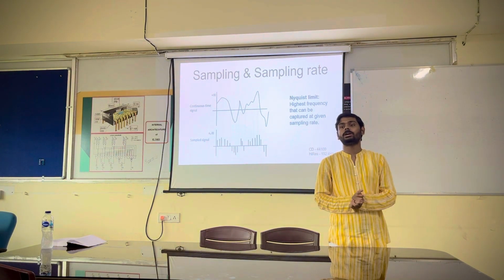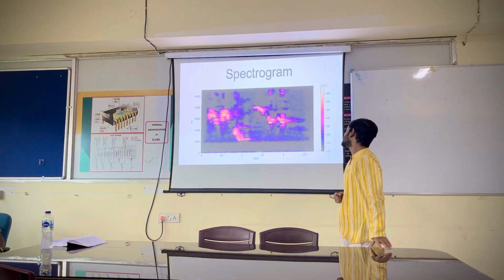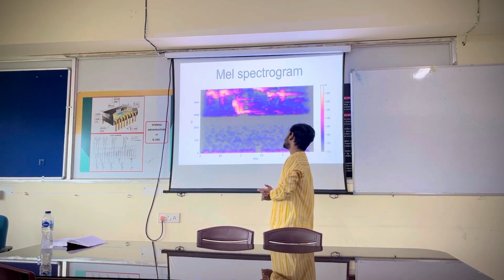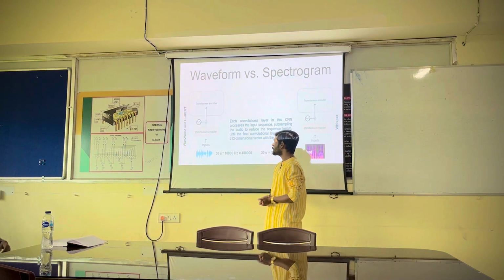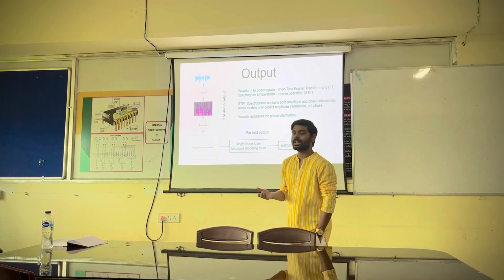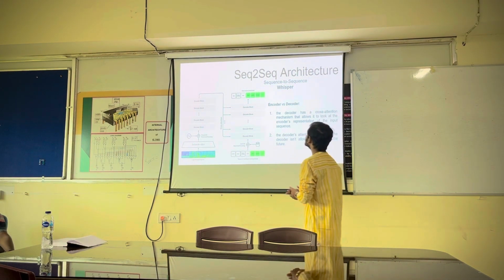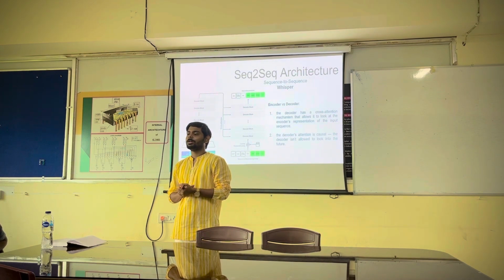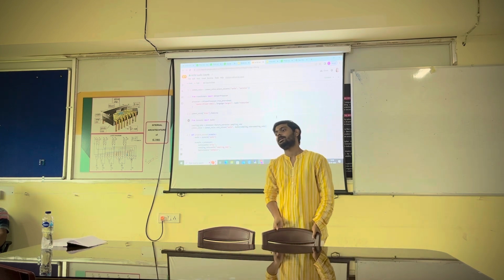ML for Audio | Rishiraj Acharya | TFUG Kolkata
Rishiraj Acharya is a Machine Learning Engineer at Dynopii, a GSoC contributor at TensorFlow and a Kaggle Master. Hear him speak on ML for Audio!

Topics covered:
Sampling rate, Amplitude, Bit depth, Waveform, Frequency spectrum, Mel spectrogram, Transformers, Vocoders, Automatic Speech Recognition, Whisper, CTC Architecture, Seq2Seq Architecture, Audio Classification.